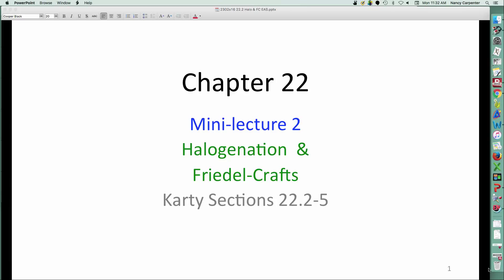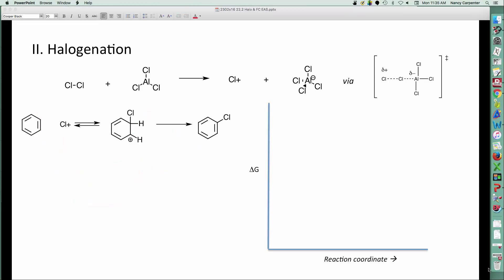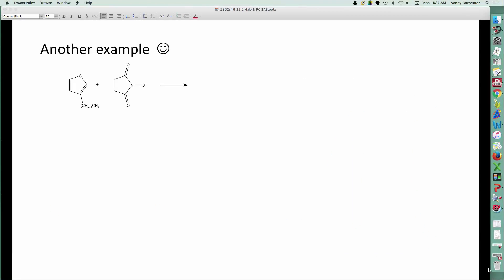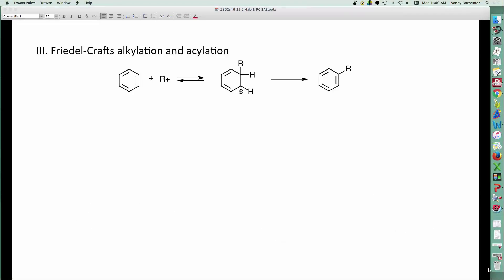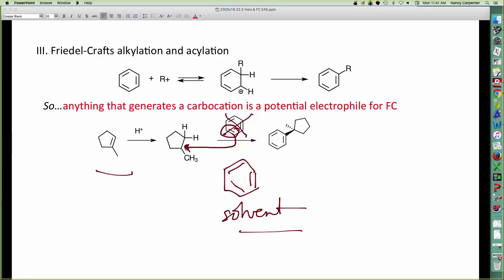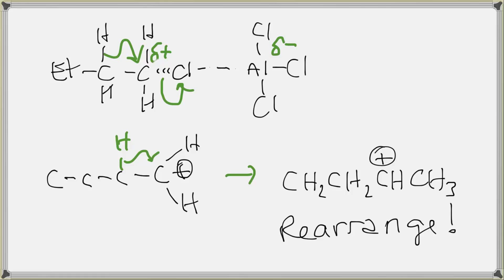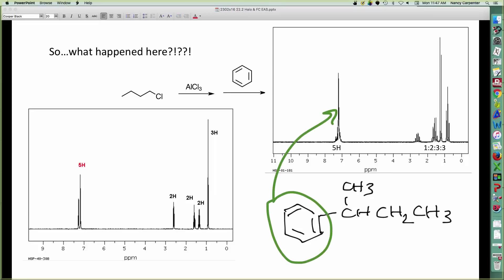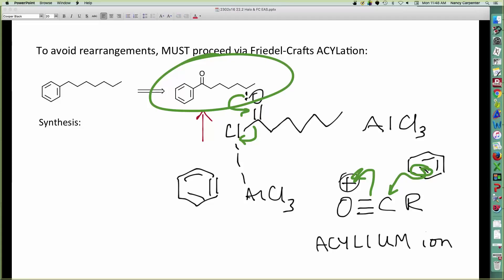2302s20 22.2 EAS X2 FC